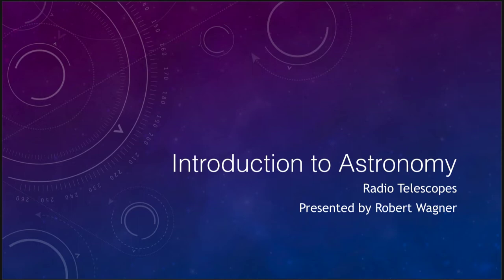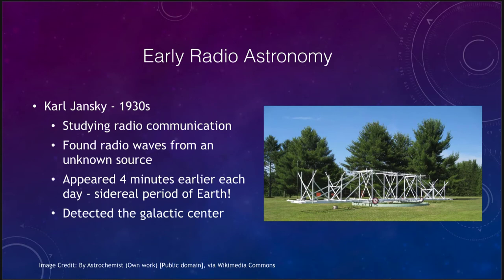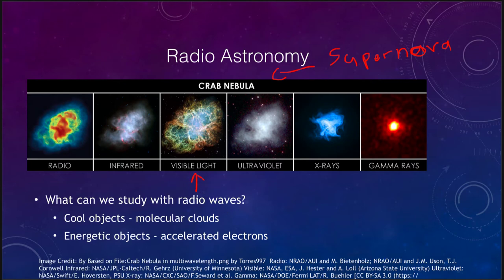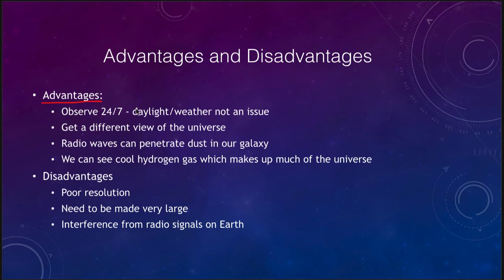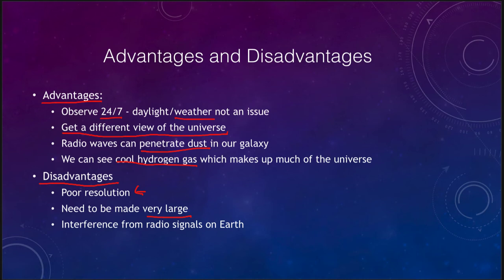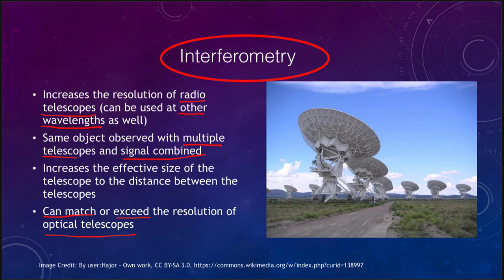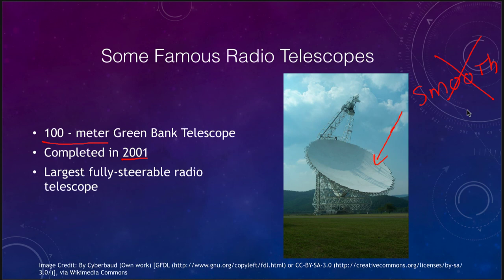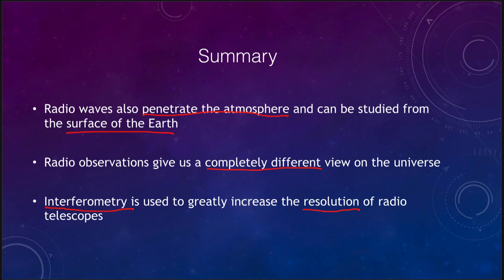Lesson 6 - Lecture 3 - Radio Telescopes - 2020 - OpenStax - NEWER VERSION AVAILABLE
In this lecture, we will look at radio telescopes and how observing at different wavelengths expands our knowledge of the universe. These lecture videos are designed to complement the content in the OpenStax Astronomy textbook. The book can be downloaded free of charge